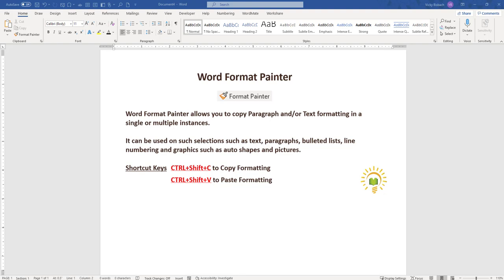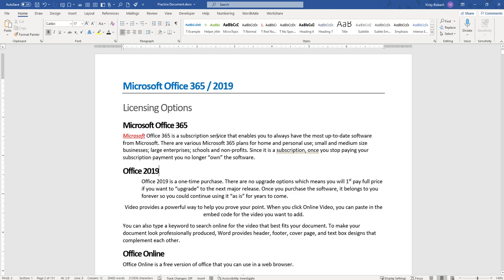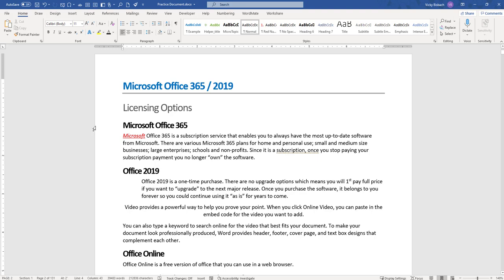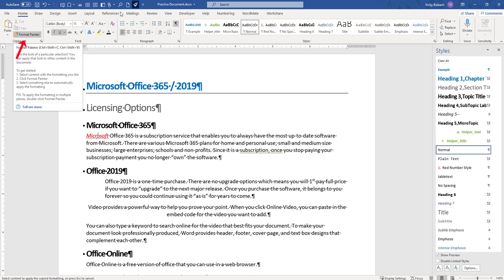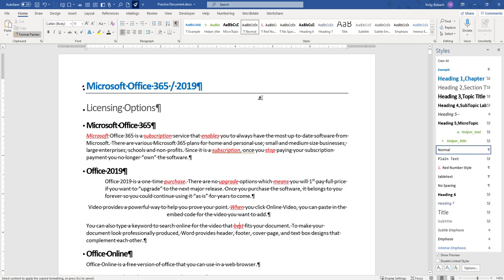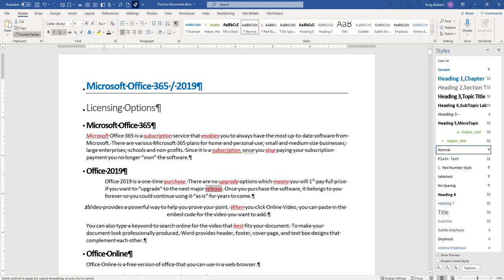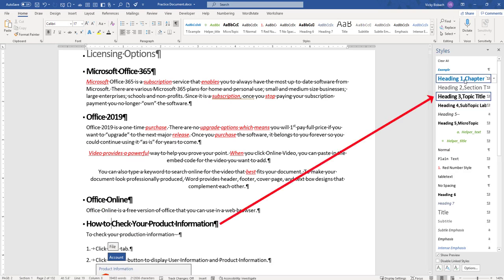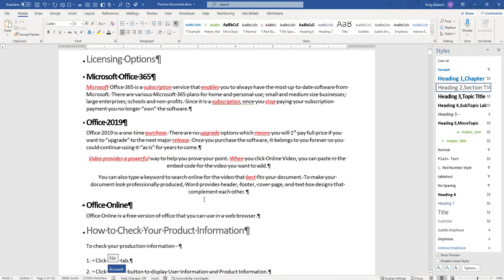How to Use the Word Format Painter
Microsoft the Word Format Painter Feature is a quick and easy to copy formatting from one selection to a single or multiple selections. The Format Painter can utilized to copy text formatting and paragraph formatting. It can also be used to format graphics such as images and shapes. The Format Painter makes it easier to use formats consistently through out your document.
In this video I will walk you through how to use the Word Format Painter and the various ways to access it.

NOTE: If you are working on documents with styles I recommend turning on the Styles Bar to monitor any changes you make so you don't adversely affect the styles in your document.